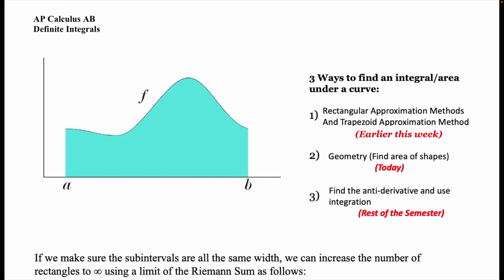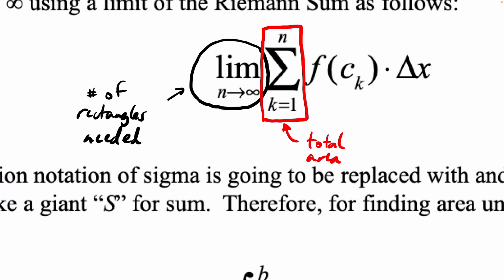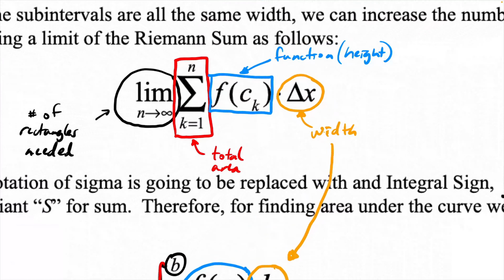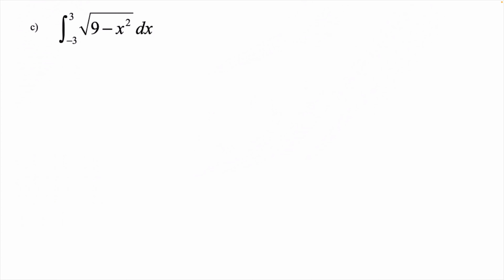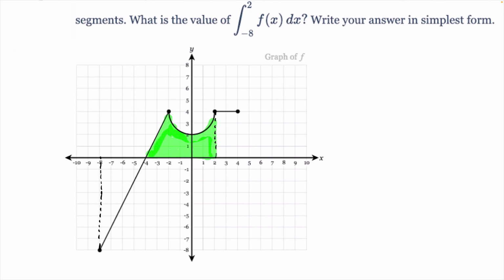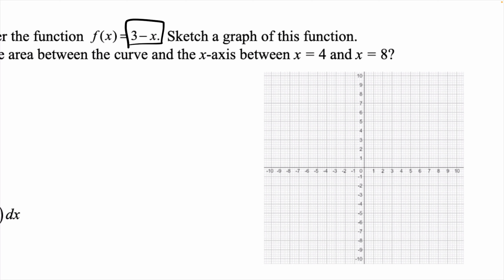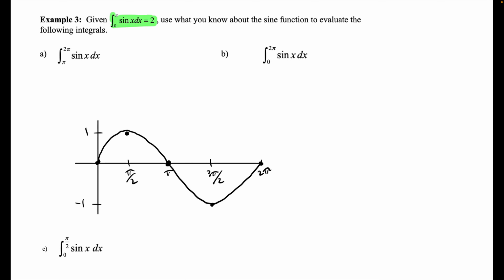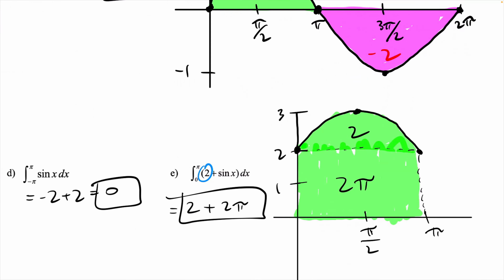1/23/25 - Definite Integrals